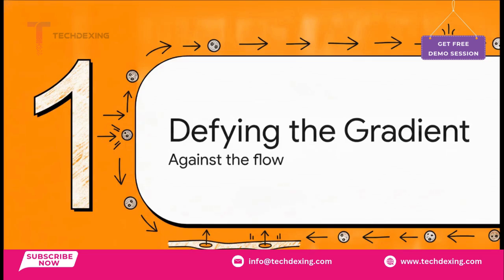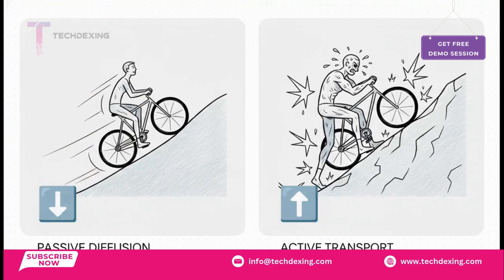Active Transport vs Diffusion Made Simple (Cambridge IGCSE Biology 0610 / 0970) | Techdexing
Master Section 3.3 (Active Transport) for your Cambridge IGCSE Biology exam with Techdexing! ⚡🌱

In this lesson, we cover how substances move across cell membranes against concentration gradients, the role of carrier proteins, and where active transport happens in plants and animals.

Topics Covered in This Video:

Definition of Active Transport: The movement of particles through a cell membrane from a region of lower concentration to a region of higher concentration using energy from respiration.

Carrier Proteins: How protein molecules embedded in the cell membrane act as active pumps.

Role of Energy: Why cellular respiration (ATP) is required to power active transport.

Key Real-World Examples:

In Plants: Absorption of mineral ions (e.g., nitrates) from soil into root hair cells.

In Animals: Glucose absorption from the lumen of the small intestine into the bloodstream.

Courses: IGCSE / GCSE / O & A Levels / IB Biology

🔗 Connect with Techdexing: